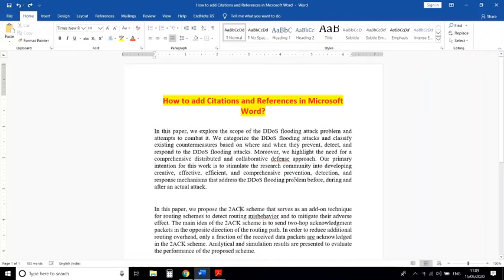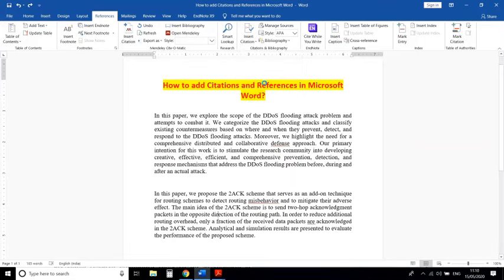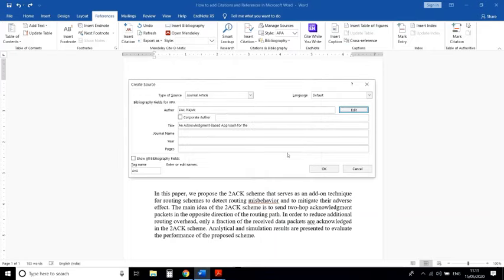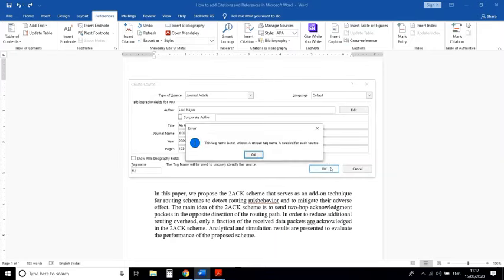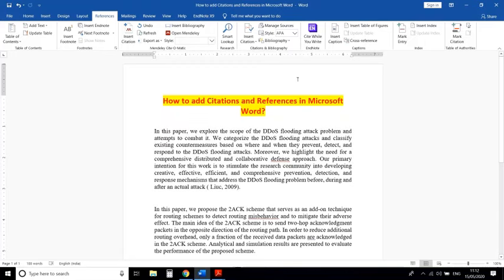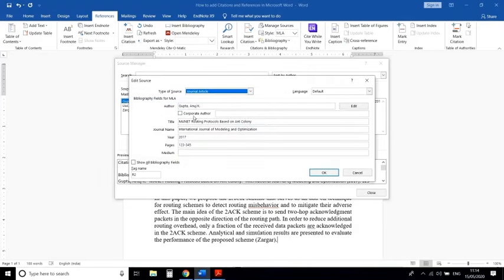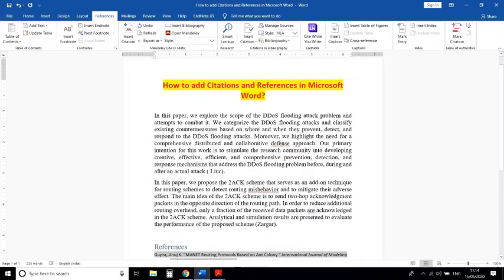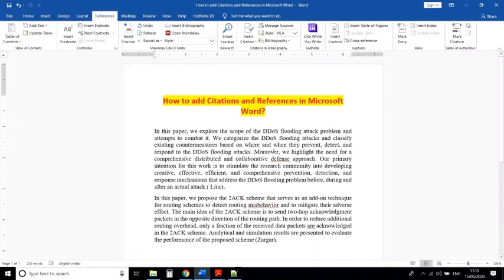How to add citations and references in research paper, thesis, how to use different citations style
In this video, How to add citations and references in research paper, thesis is discussed. It will help researcher, scholar, academician in writing research paper and thesis.

ugc care indexed journal list 2020
scopus indexed indian journals 2020
scopus indexed journals list 2020 pdf
think india journal ugc care list
how to search journal in scopus
scopus indexed journal publication
ugc care list
ugc care list journals
ugc care list 2020
ugc care list 2020 pdf
ugc care lsit sppu
ugc care list group d
ugc care group ii journals
ugc care list search
ugc care list journal in management
ugc care list group i
how to check ugc care list
how to check ugc care list journal
scopus journal list
scopus indexed journals list
scopus indexed journal list 2020
scopus indexed Indian journals
how to find scopus indexed journal
how to find scopus index
sci journal
sci journal list